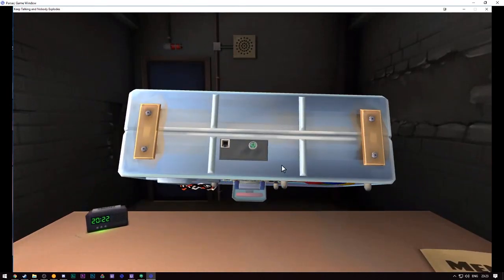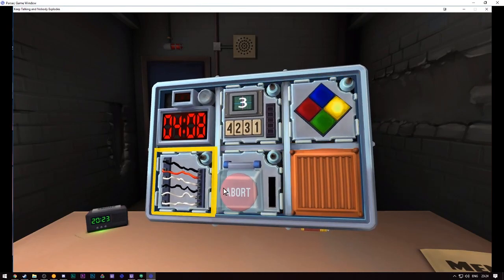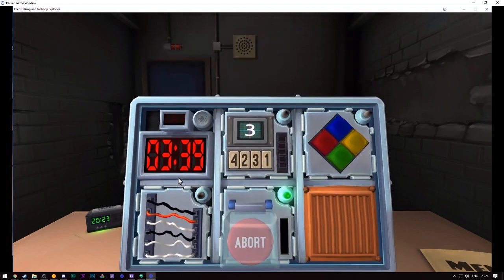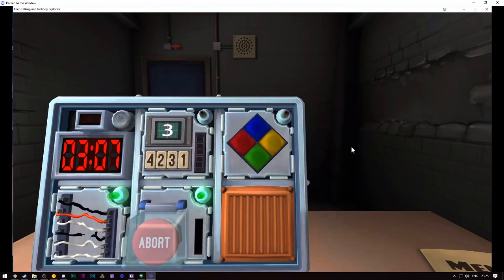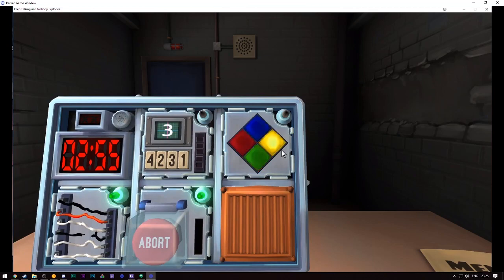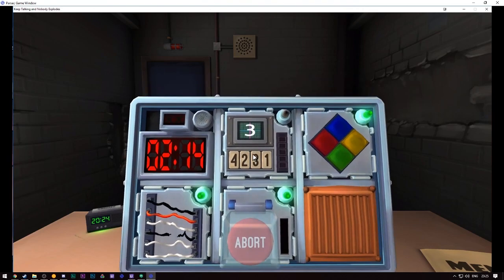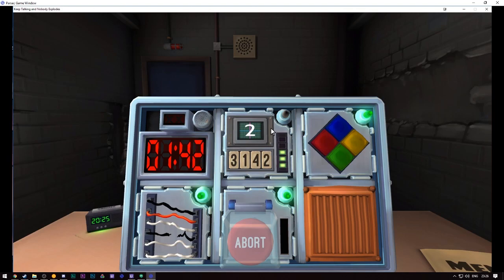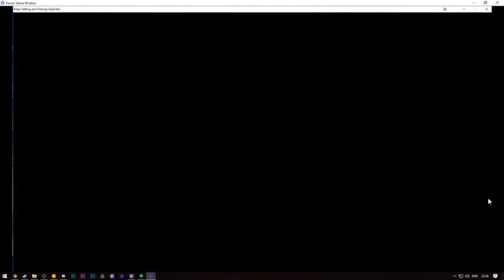Beginner vs Experts (KTaNE)